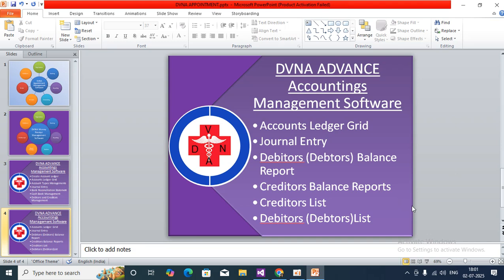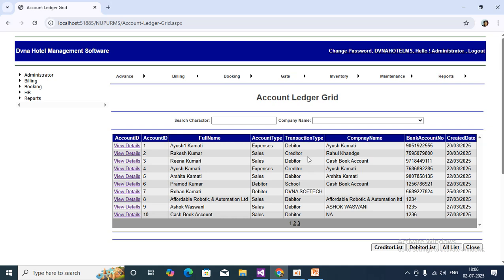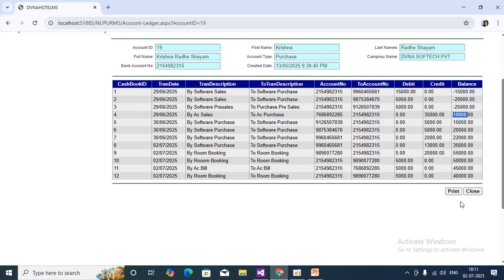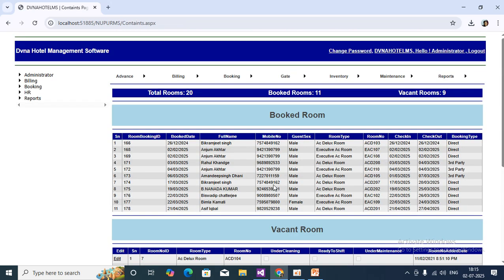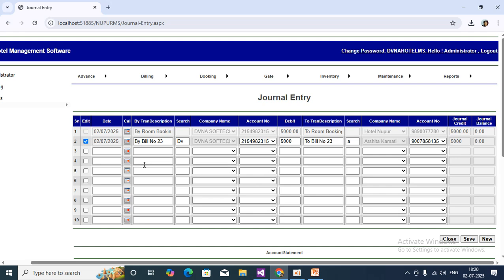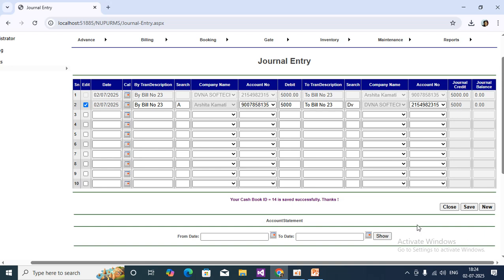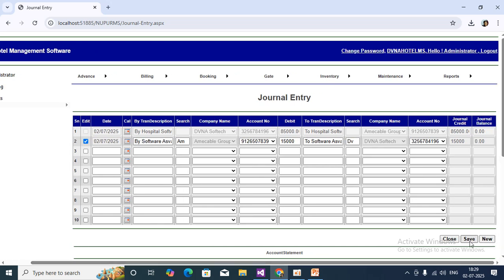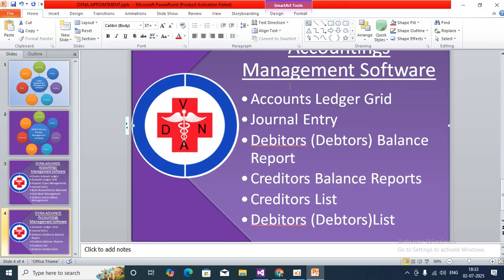DVNA ACCOUNTING MANAGEMENT SOFTWARE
1. Account Ledger
2. Journal Entry,
3. Ledger Balance,
4. Debtor Balance and
5. Creditor Balance Reports,
6. Debtor and Creditors lists